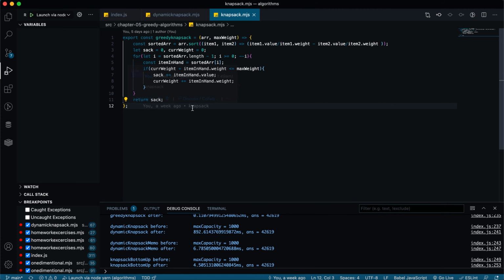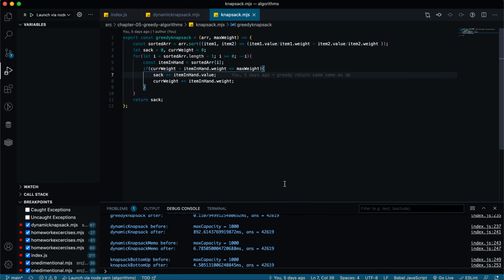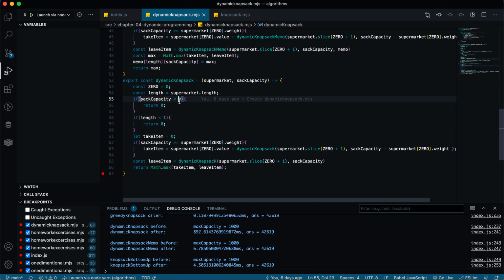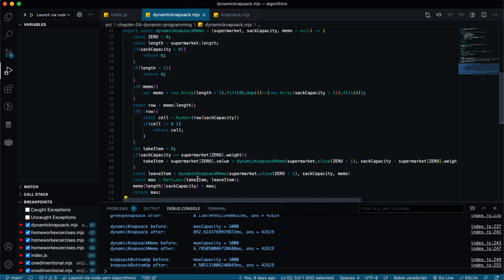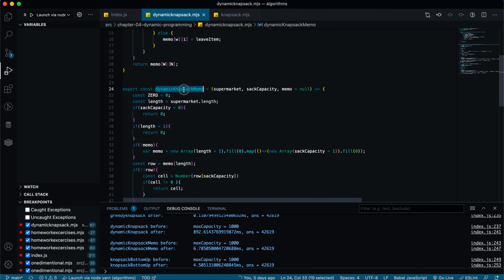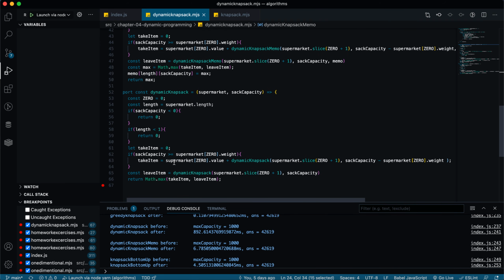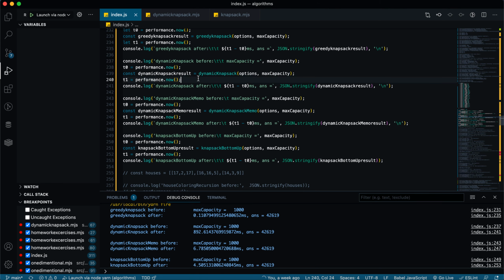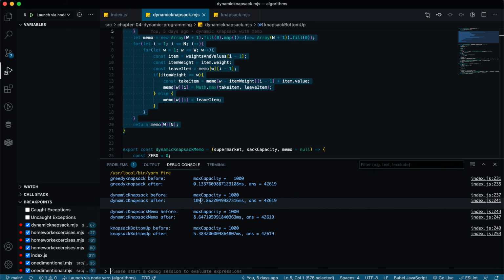Analysing 4 Different Knapsack (0 or 1) Solutions Series (1 of 5).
Advanced Algorithms. Dynamic Programming, Greedy Algorithm, Knapsack, Algorithm, JavaScript, Node.js